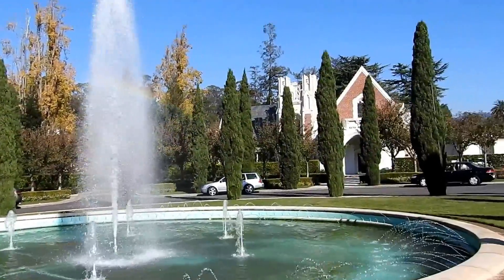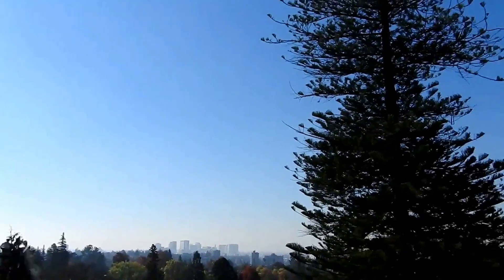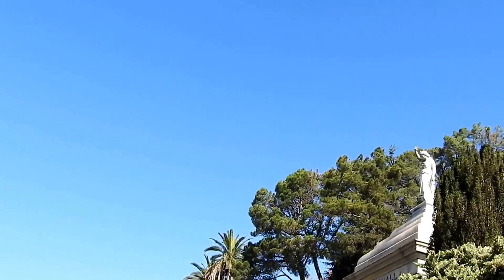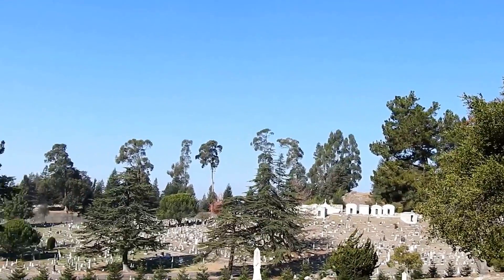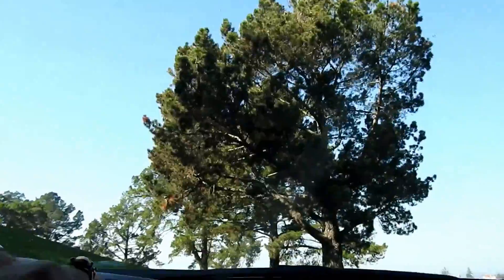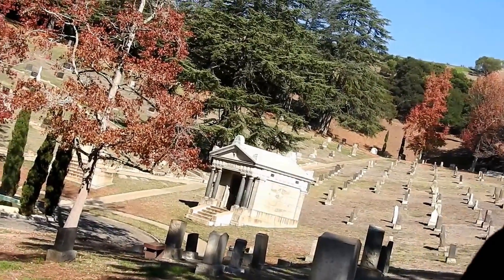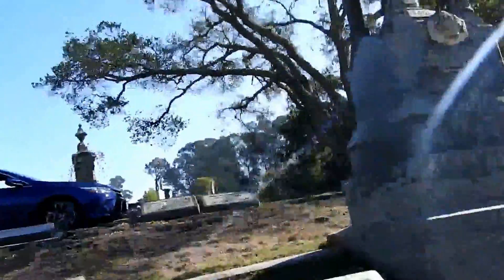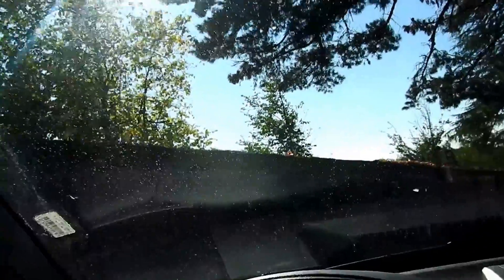Mountain View Cemetery - The Journey Through Millionaires Row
Mountain View Cemetery was erected by east bay pioneers in 1863 within the city of Oakland after the city graveyard did not have a enough room to sustain the dearly departed. The cemetery would be designed by Frederick Law Olmsted who believed that man and nature should be in harmony. Today it is over 200 acres, contains nearly 200k interments, gardens, chapels, mausoleums, crypts, Civil War, Chinese and Pioneers sections all within the San Gabriel Mountains. The most famous area of the cemetery is a place called The Millionaires Row which contains some of the most prominent, powerful and wealthy men who made an impact in the state of California. This is a grandiose cemetery one of the finest in the state full of nature, history and lore. Also buried here is Black Dahlia whose murder is still till this day one of the oldest cold cases in LA after her death she was buried here. This is one of the most gorgeous cemeteries in California with cityscapes of Oakland and even the bay on a clear day. This video does not do this place justice over 200 thousand are interred here so much to see in Oakland's most haunted burial ground. If you want to delve more into this cemetery. This is the one place that is a home away from a home in Oakland its pristine, beautiful, serene and history lurks around every turn. Check out Mountain View Cemetery more in depth on our